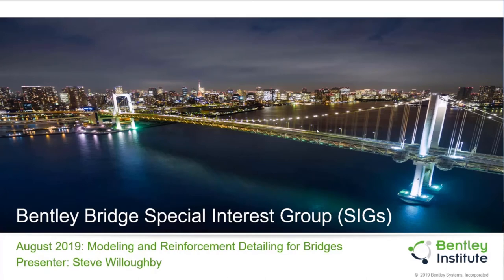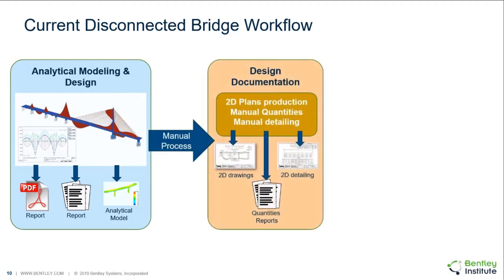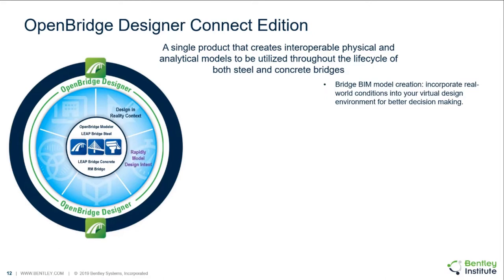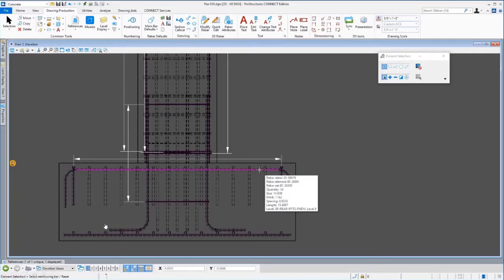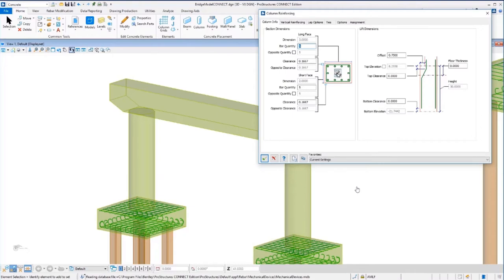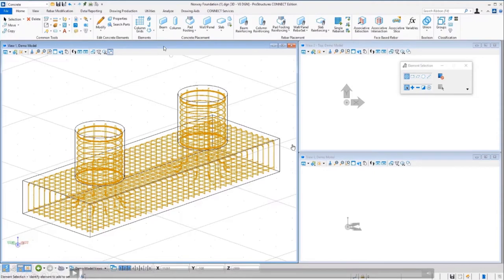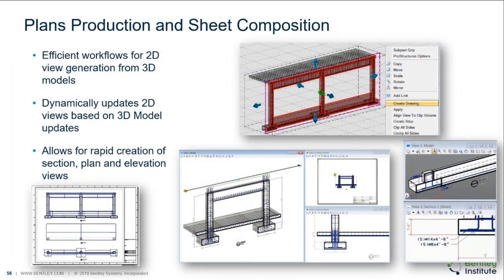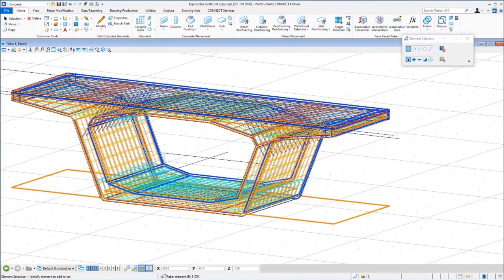Modeling and Reinforcement Detailing for Bridges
Explore OpenBridge Modeler integration with ProConcrete to accomplish streamlined workflows for detailing rebar.